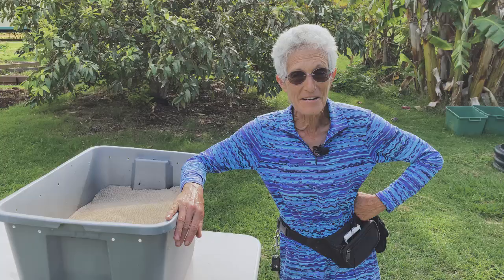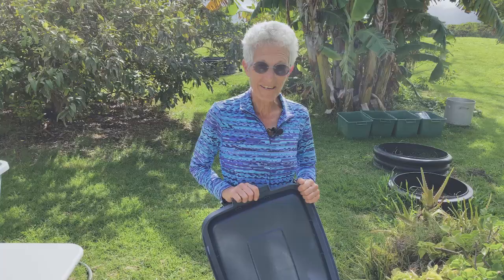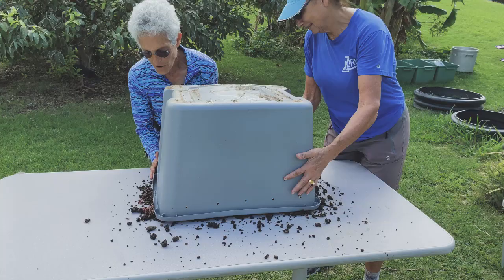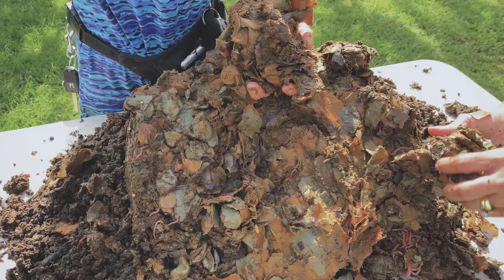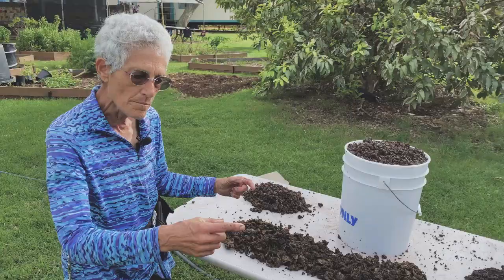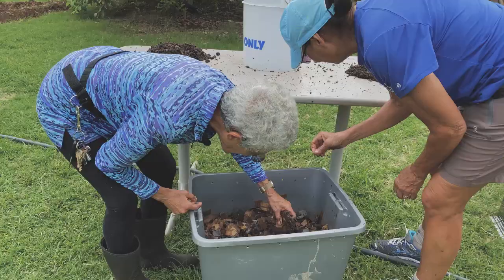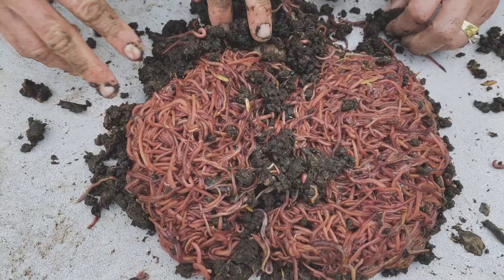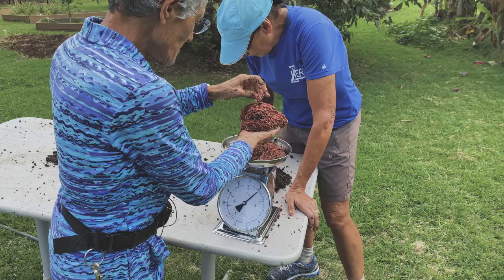Harvesting Vermicast - Zero Waste Worm Ohana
Follow along to see how much food waste can the Worm Ohana, which are 50 families of the Windward Zero Waste School Hui, divert from the waste stream.

Special thanks to Sacharuna Foundation for making this project possible.

The Windward Zero Waste School Hui is a project of Oahu Resource Conservation and Development Council, a 501(c)3 non-profit organization.